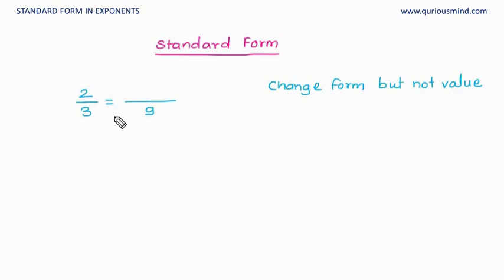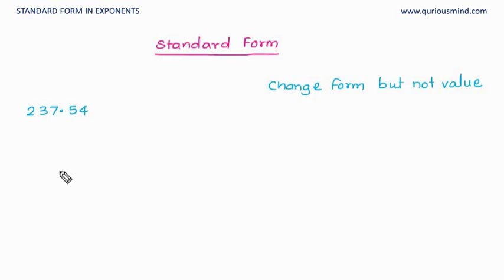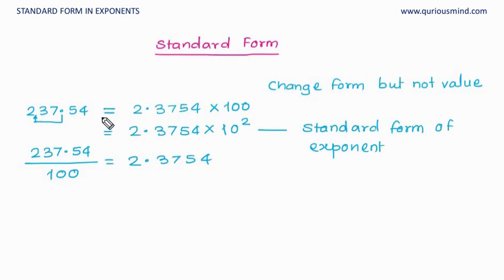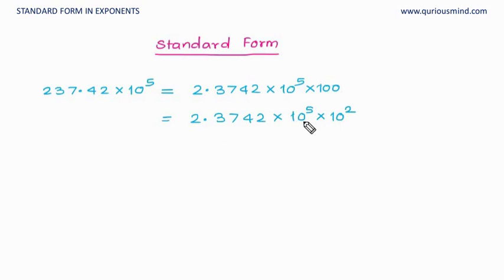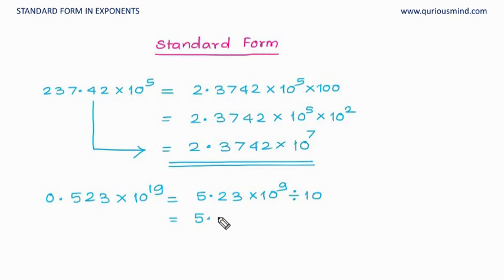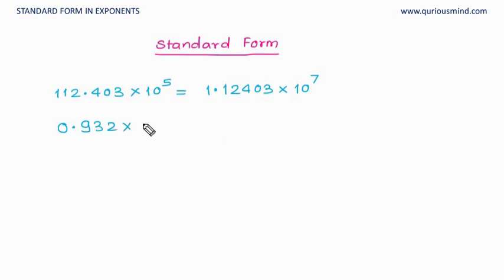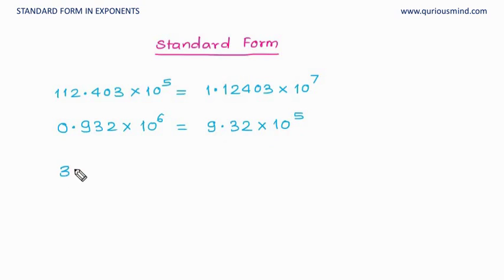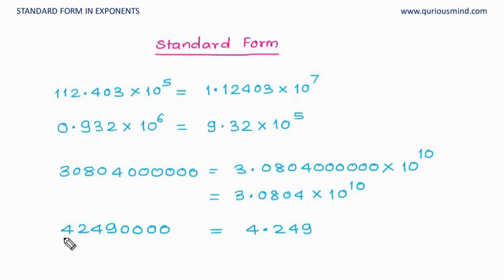Exponents - Standard Form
In this video we will see how to write an exponent in Standard Form.